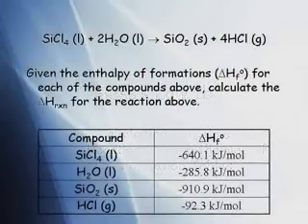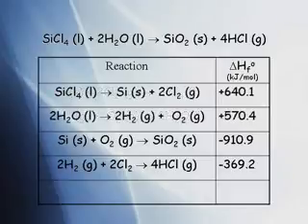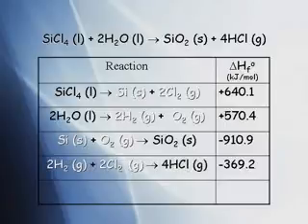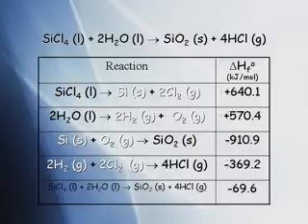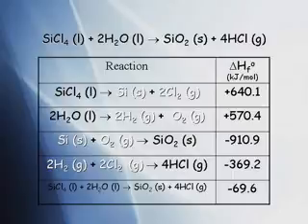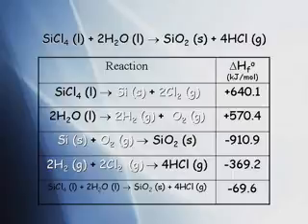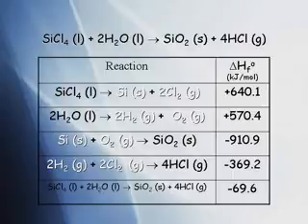Hess's Law Part 1b